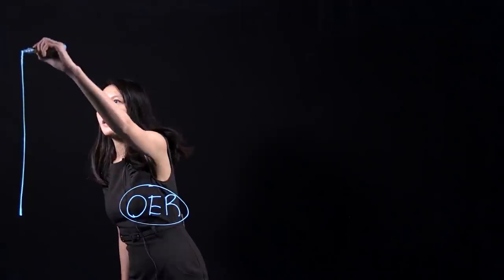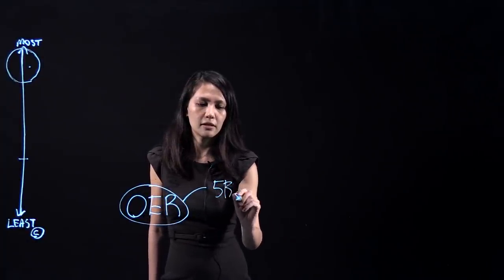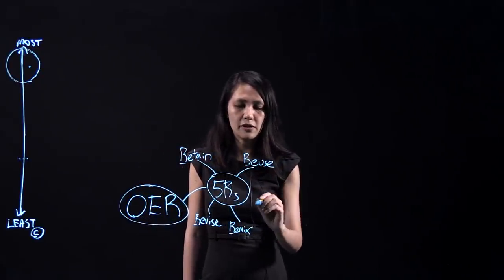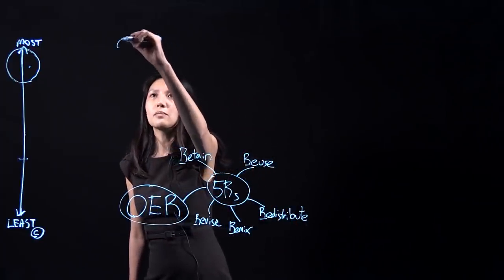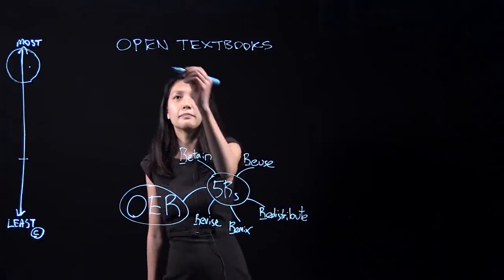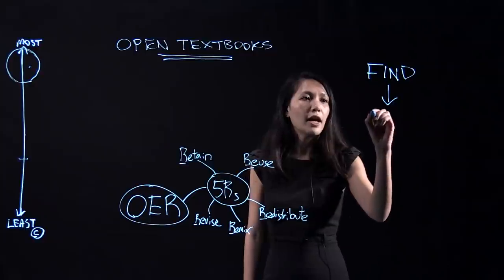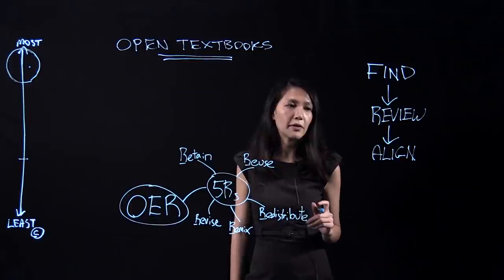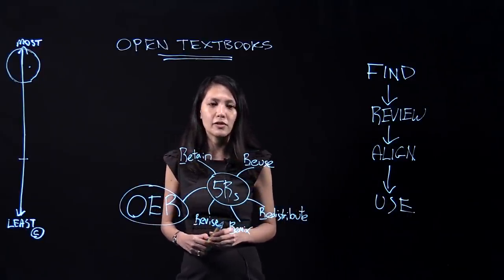Understanding OER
A visual explanation on the basics of Open Educational Resources (OER), based on David Wiley’s 5Rs. Includes an overview on different types of OER and how OER ties in with Creative Commons licensing, as well as an introduction to the key steps on finding and using OER.